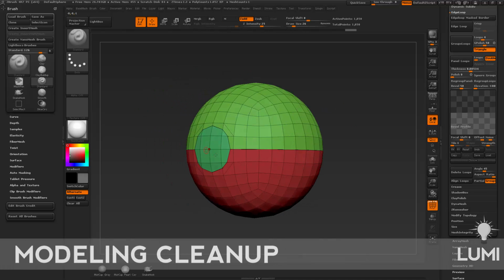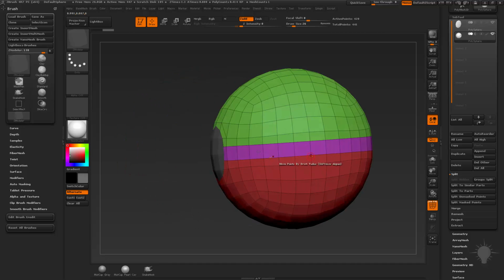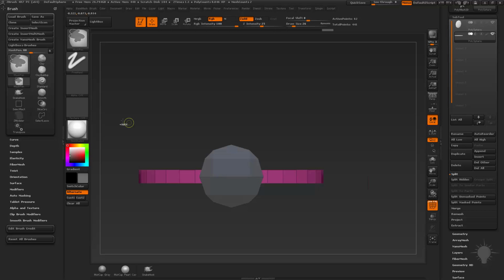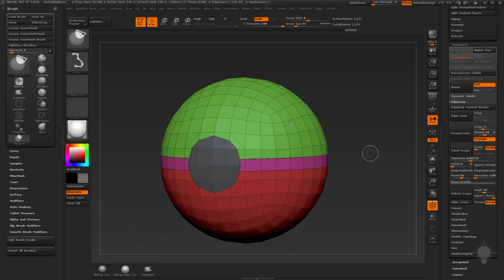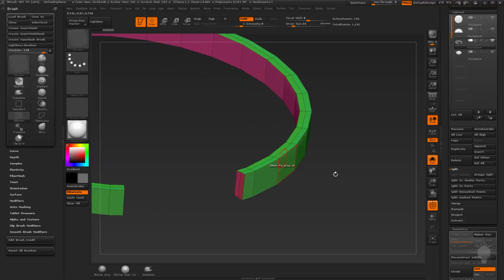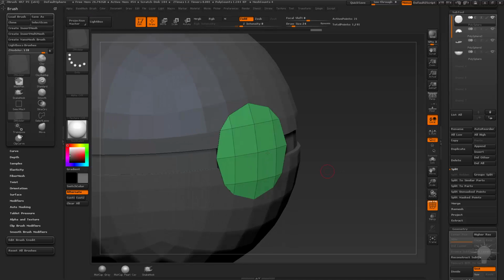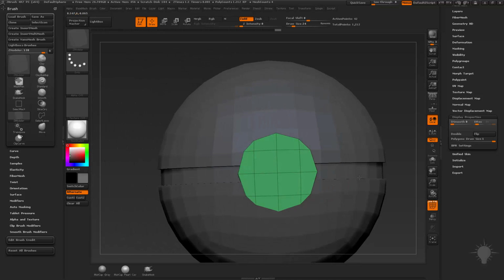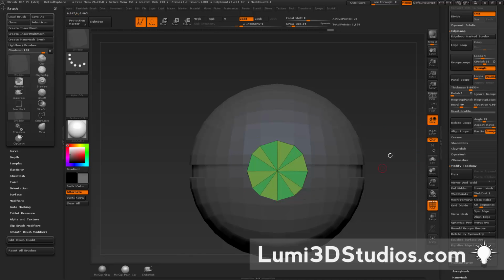002 Modeling Cleanup